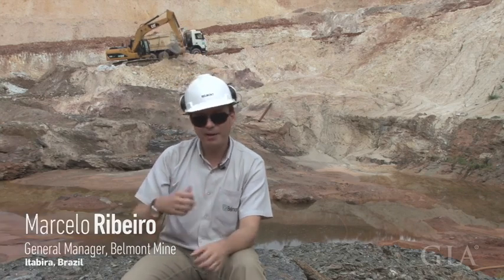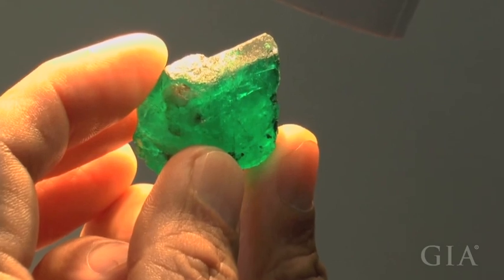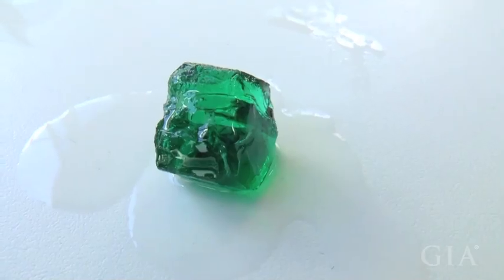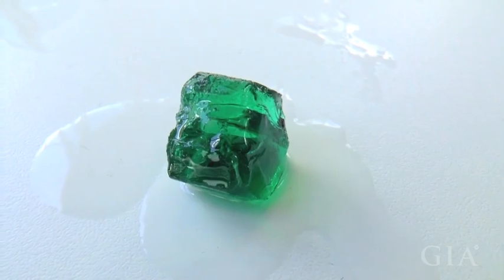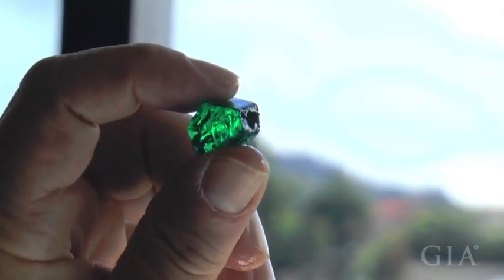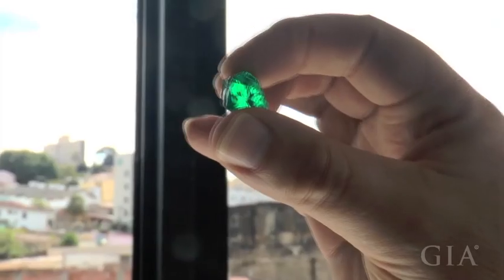Predicting Emerald Quality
Belmont miners use experience and science to predict the quality of the mine’s emerald yield.